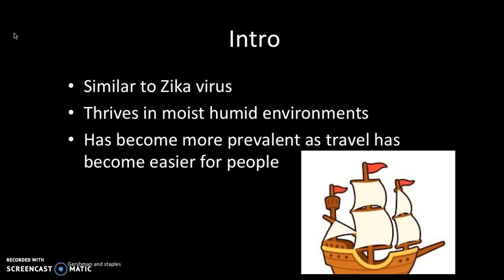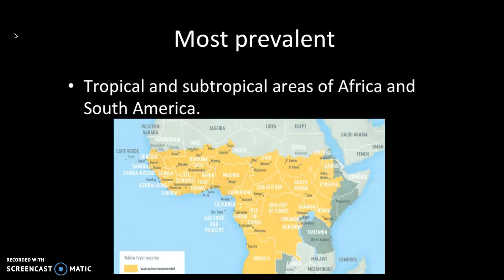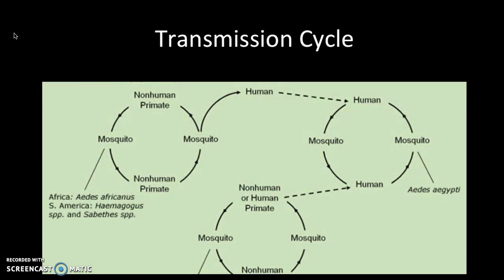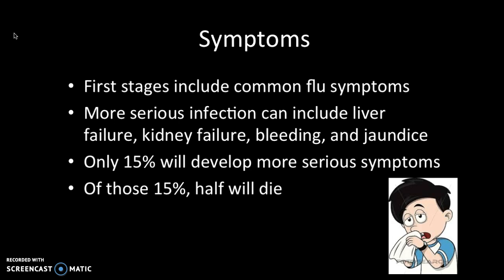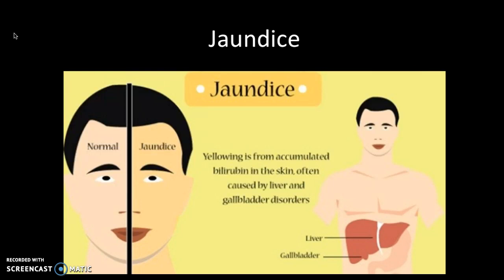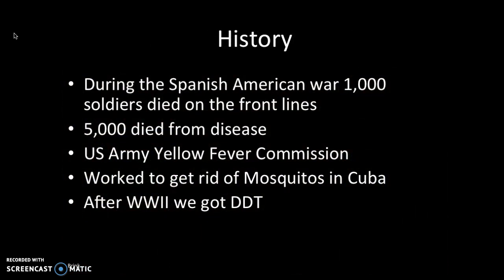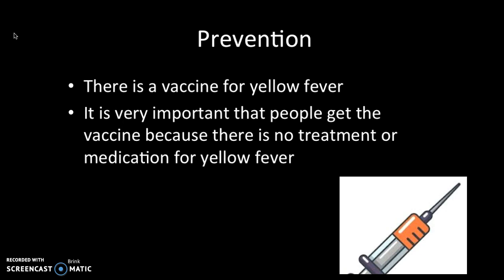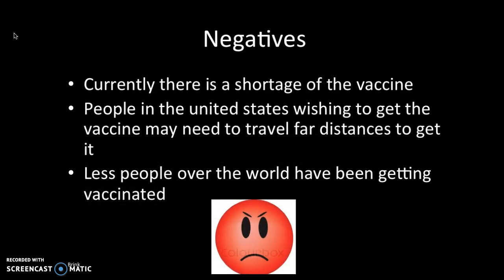Yellow Fever Recording